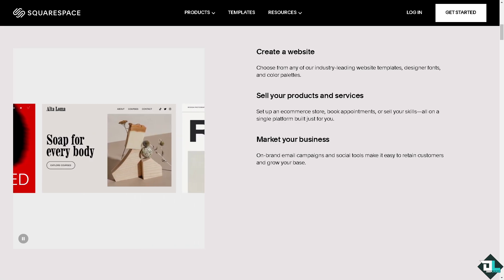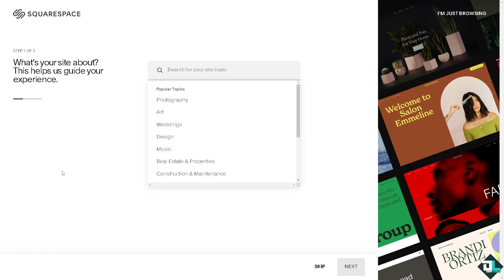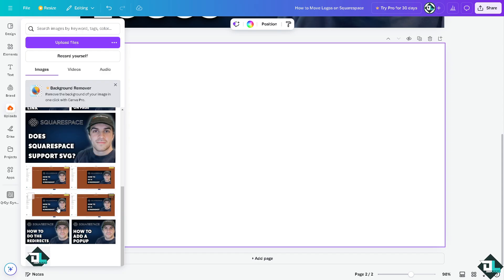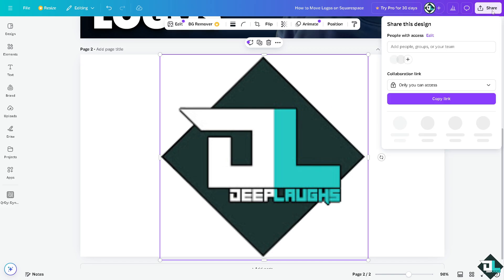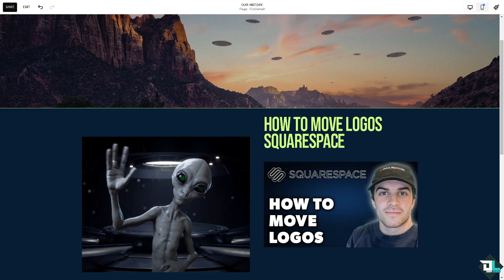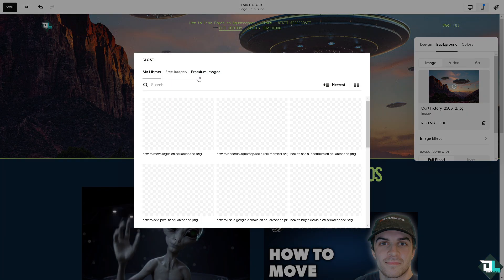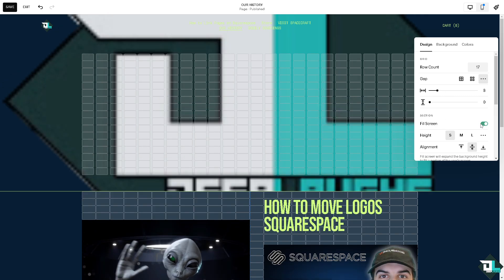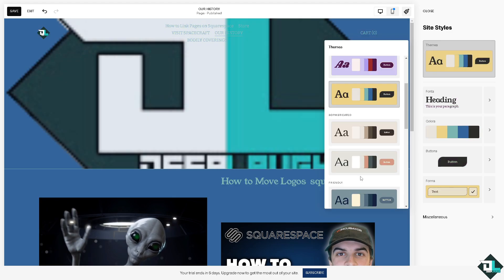How to Move Logos on Squarespace (Full 2024 Guide)